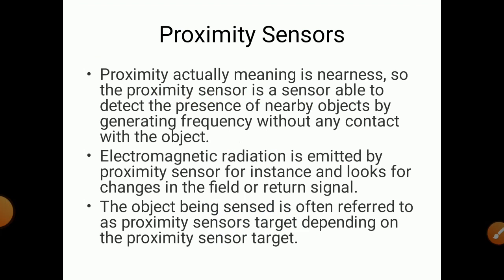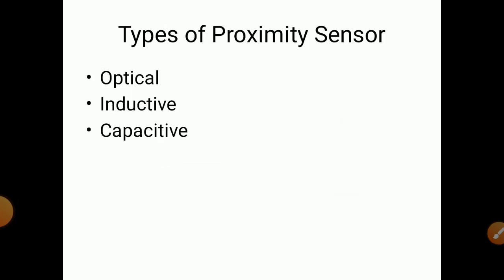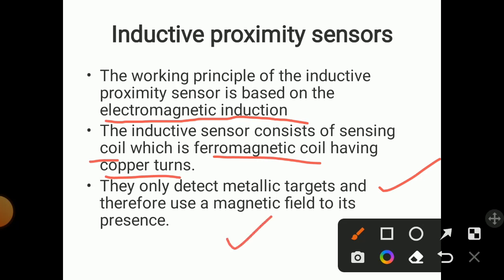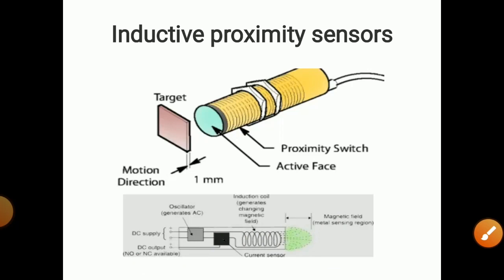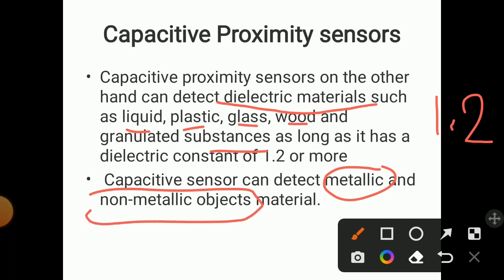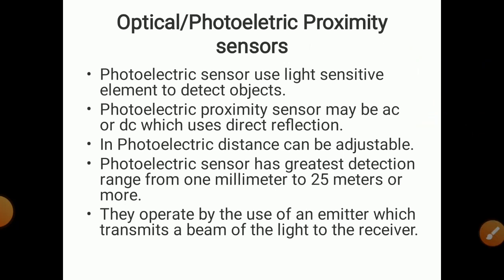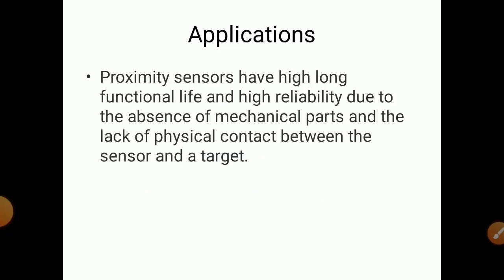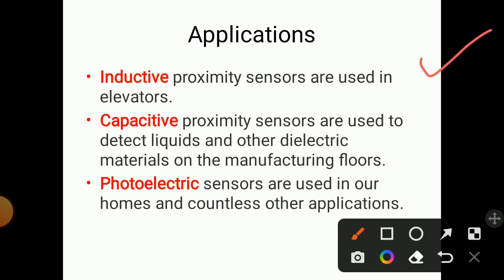Proximity Sensors Inductive, Capacitive, Optical